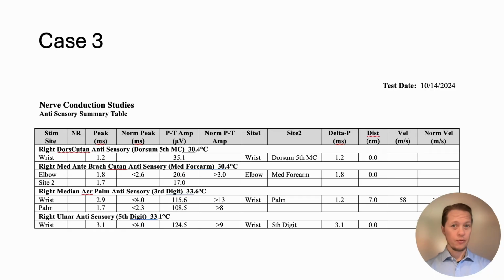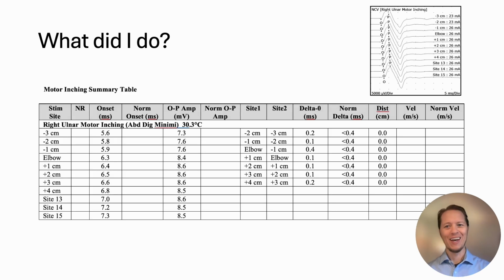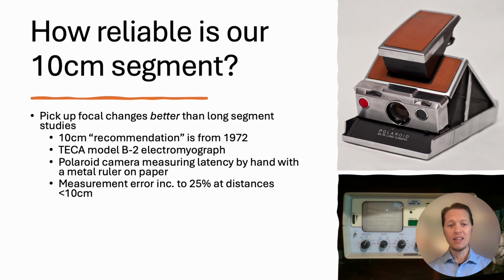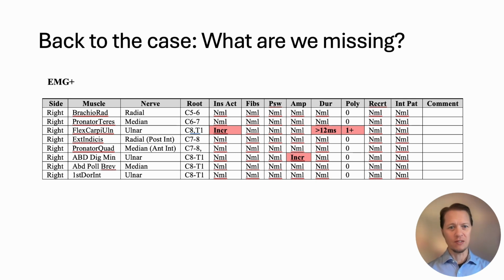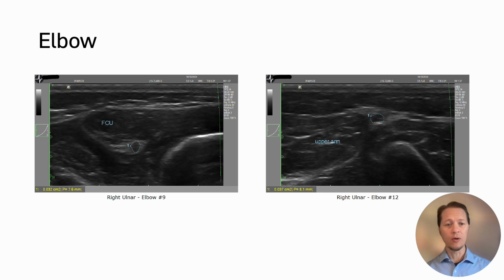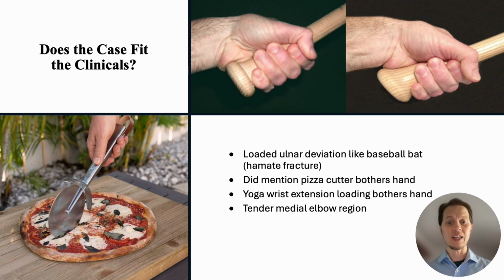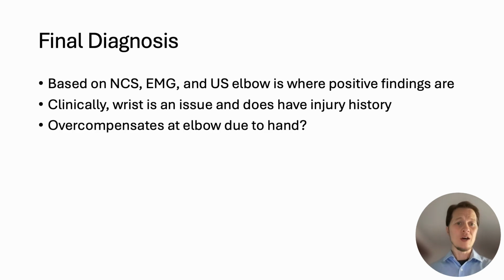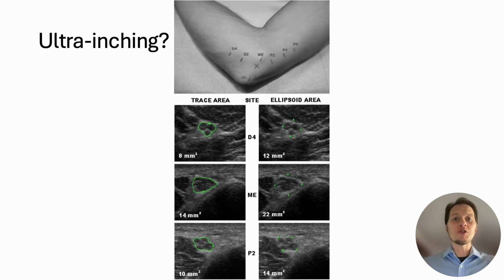EMG Case Files: Case #3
In EMG Case Files – Case #3, you’ll walk through another real electrodiagnostic study and challenge yourself to interpret the data before any clinical information is revealed. We break down the nerve conduction and needle findings step by step, explore how the patterns guide the differential, and then bring in the clinical context to confirm (or challenge!) your initial impression. Along the way, we highlight common pitfalls and practical strategies to strengthen both technique and interpretation.
Ideal for clinicians refining their EMG reasoning and for students wanting to see how real cases unfold in neuromuscular medicine.

Main Points:
• Real EMG case with a differential diagnosis challenge
• Nerve conduction and needle EMG findings explained
• Clinical details added after data interpretation
• Review of pitfalls and interpretation pearls
• Practical teaching for clinicians, residents, and students

FUN FACT:
Before digital storage, EMG tracings were photographed directly from the oscilloscope screen — meaning a shaky hand could literally blur the diagnosis.